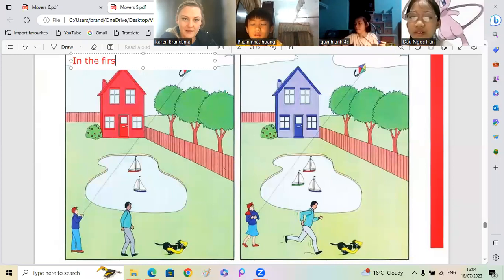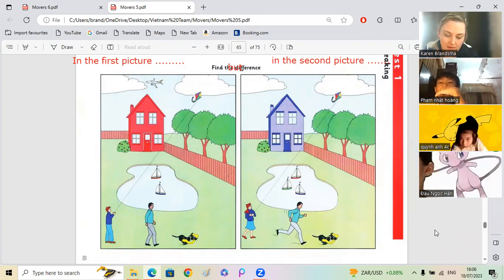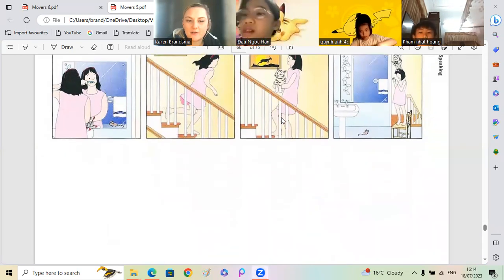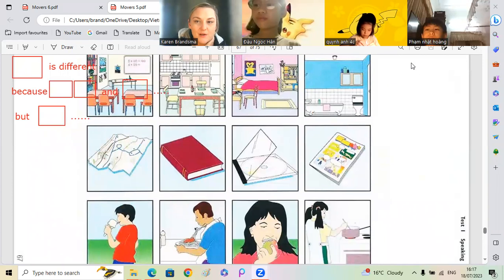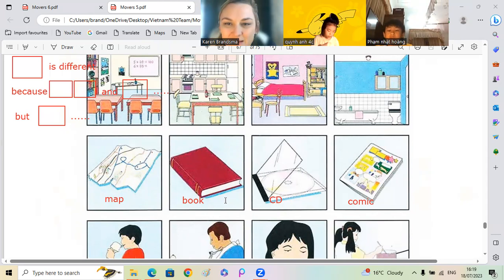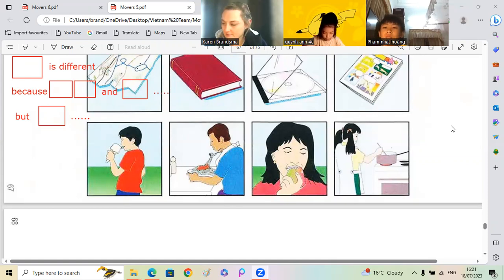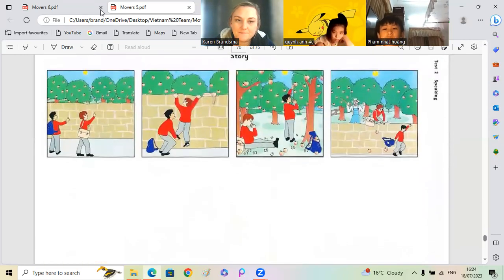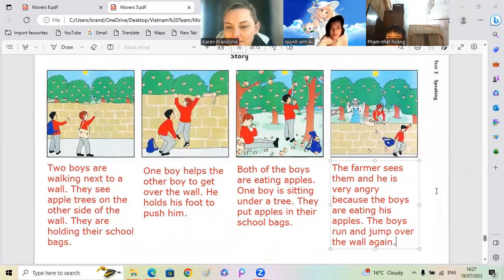Movers 5 Nhat Hoang4c + Quynh Anh4c 18 07 2023 1